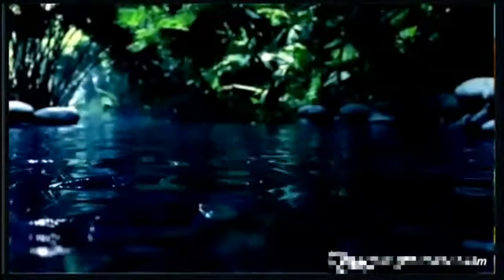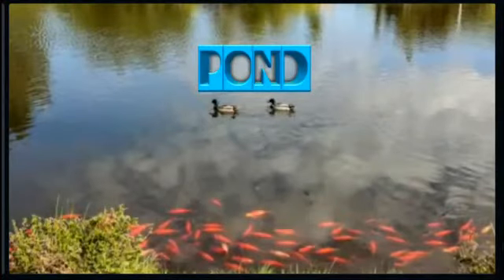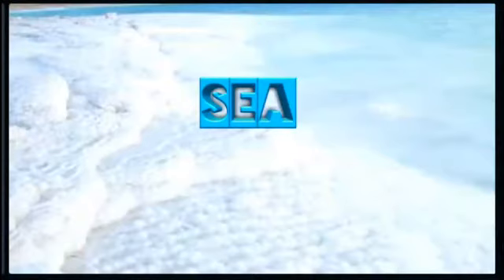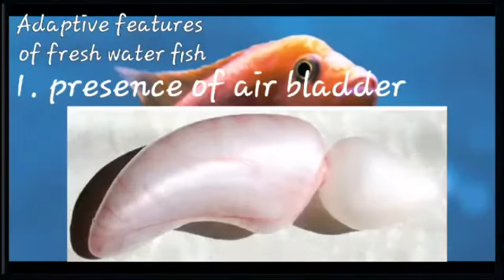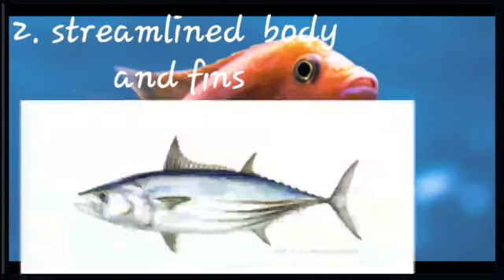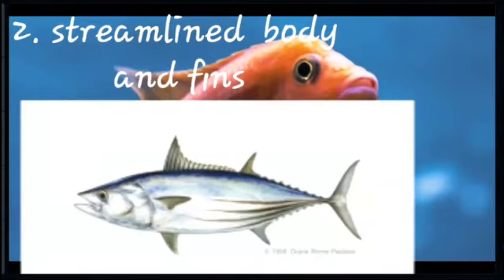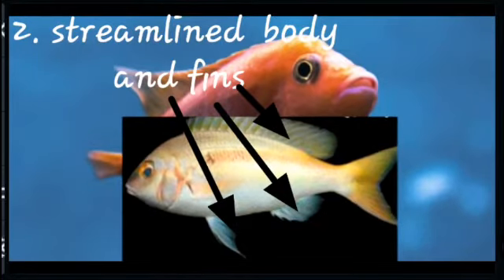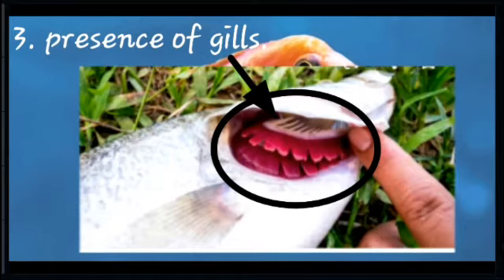Chapter 8 our sorroundings